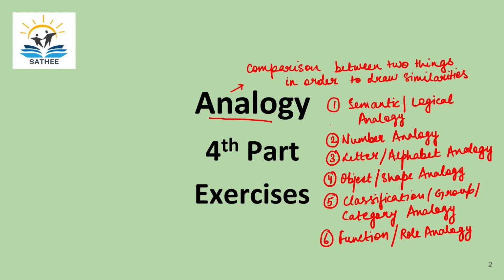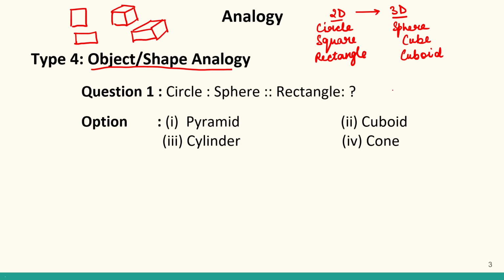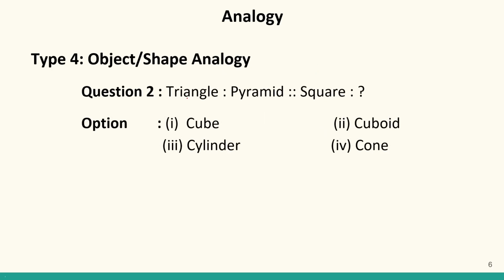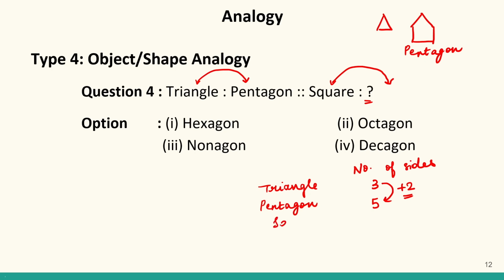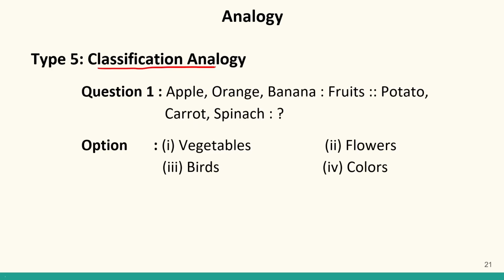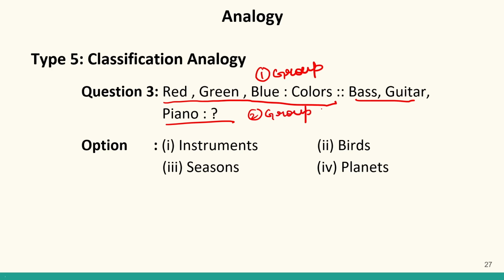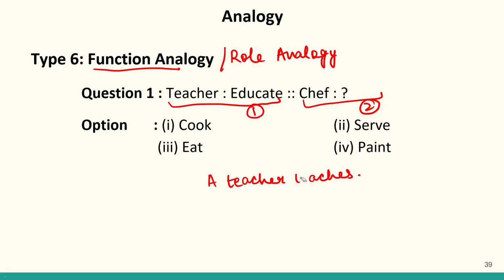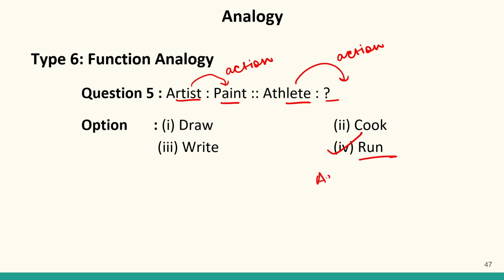Analogy 4th Part: Exercises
Subject: Reasoning Abilities
Programme Name: Analogy
Course Name: SSC

In this video we have discussed the questions based on the remaining 3 types (Object / Shape Analogy, Classification Analogy, Function Analogy) of analogy.

📡 Key Features:
Syllabus-based Content